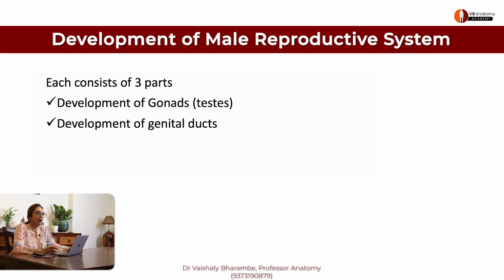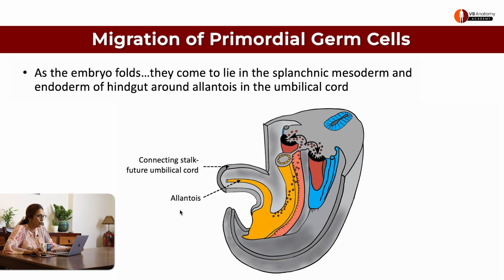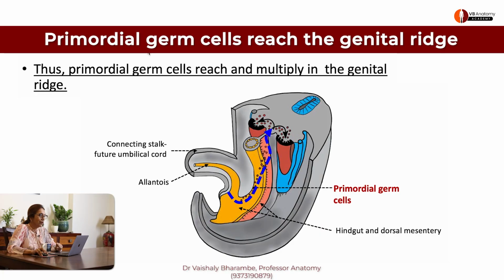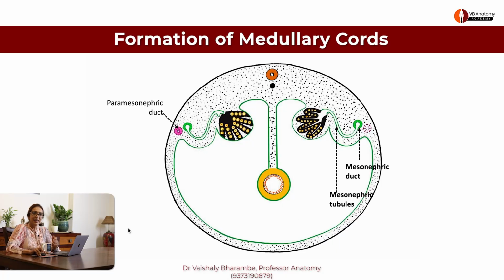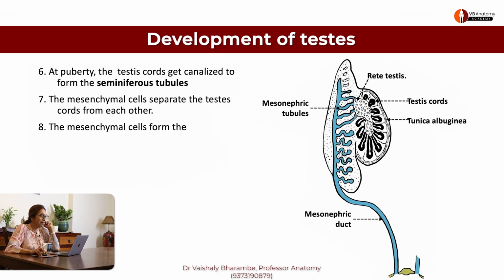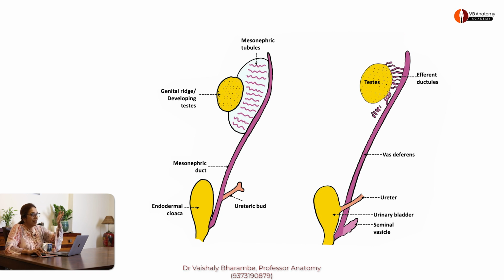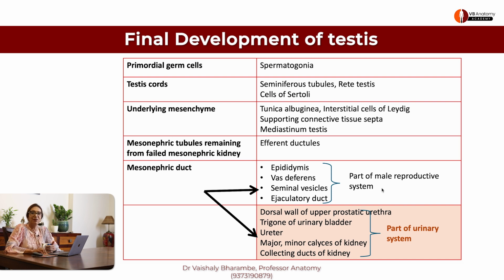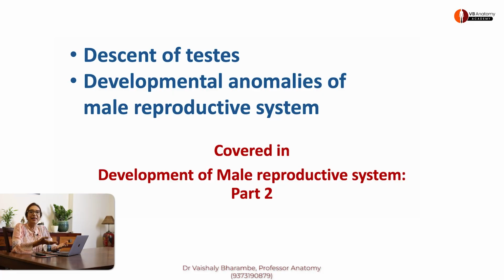Testes Development - The Formation of Male Gonad and Reproductive System: Part 1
• Explore the fascinating journey of testes development, from primordial germ cells to mature testes.
• Learn how the SRY gene triggers testes formation and how the genital ridge transforms into a male gonad.
• Discover the intricate process of testicular cord formation, spermatogonia development, and the role of testosterone in male reproductive system development.
• Get a comprehensive understanding of the development of the epididymis, vas deferens, and prostate gland.
• Perfect for students, medical professionals, and anyone interested in human anatomy and embryology.

🎯 This Lecture is Beneficial for:
• 1st-Year MBBS, BDS, BPT Students
• NEET PG / INI-CET Aspirants
• Students revising embryology for exams & vivas
• Educators explaining reproductive system development
• Anyone interested in sex determination biology
Timestamps
00:00 Introduction
1:28 Development of male gonad, Primordial germ cells
5:59 Primordial germ cells reach the gonadal ridge
8:02 Journey from indifferent gonad to male gonad
8:56 Formation of medullary cords
10:14 Development of Testes
10:43 Spermatogonia
12:20 Development beyond testes
13:23 Use Images to understand
17:11 Development of Male reproductive system in tabular format
17:54 Development of Prostate

🏫 About VB Anatomy Academy:
VB Anatomy, led by Dr. Vaishaly Bharambe, delivers concept-based, structured learning for medical and paramedical students with a focus on clarity, clinical relevance, and visual learning.
👩‍⚕️ About Dr. Vaishaly Bharambe (MBBS, MD, PhD – Anatomy)
• Expert in Embryology, Anatomy & Medical Teaching
• Known for visual learning tools and simplified clinical explanations
• Focused on bridging textbook knowledge with exam-ready formats
• Researcher, educator, and mentor to students worldwide